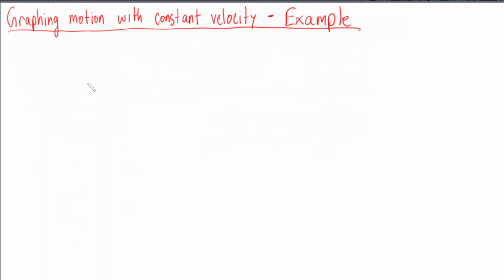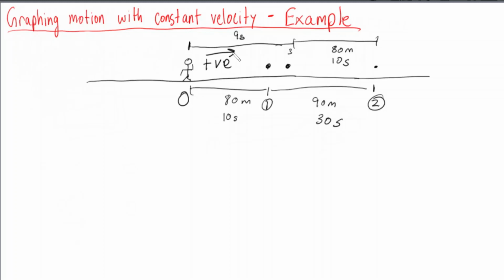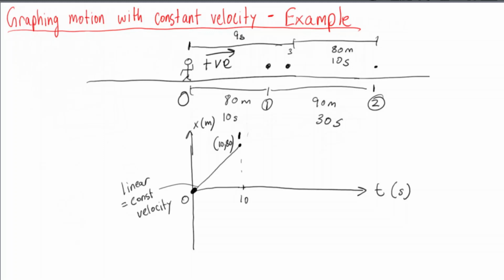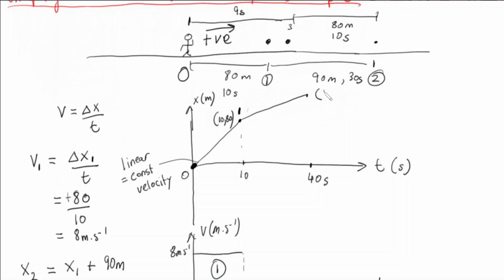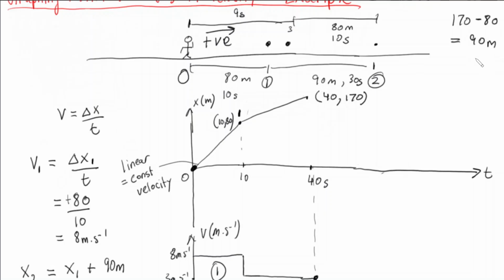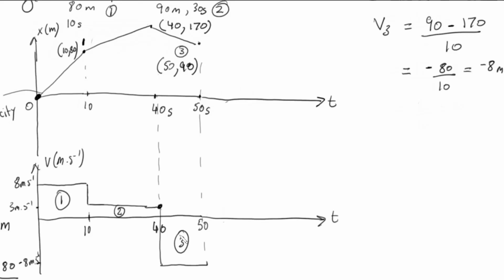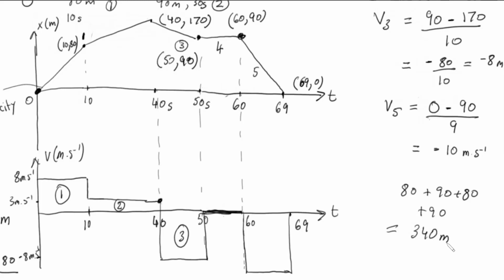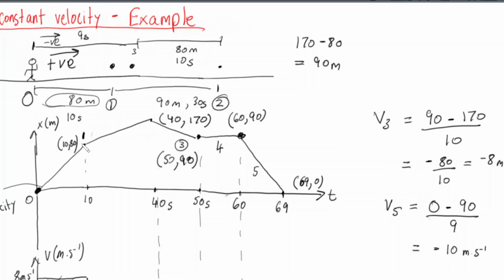Graphing One Dimension Motion Example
Doing an in class example using the concepts learned in Physics Motion Lesson 4.